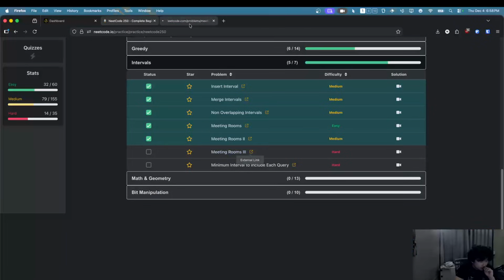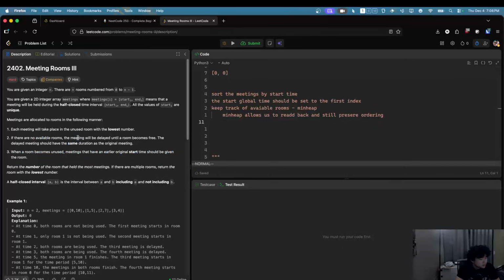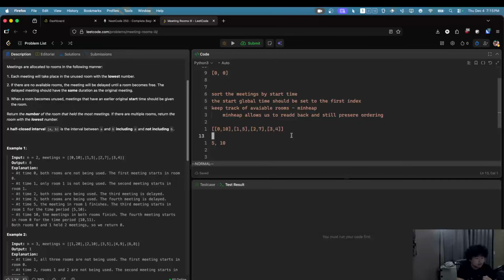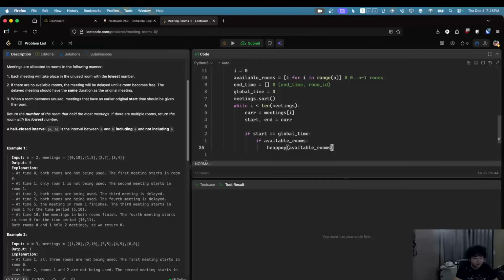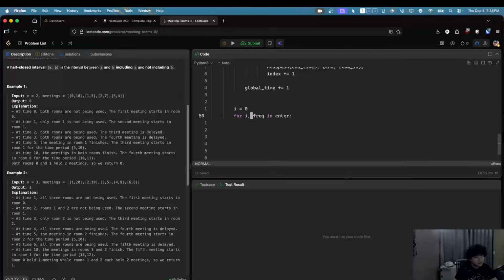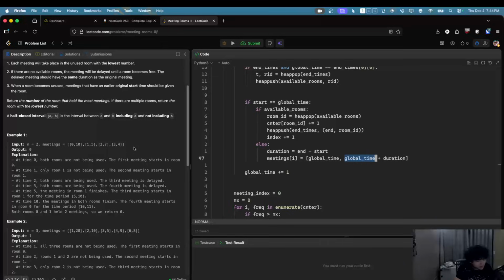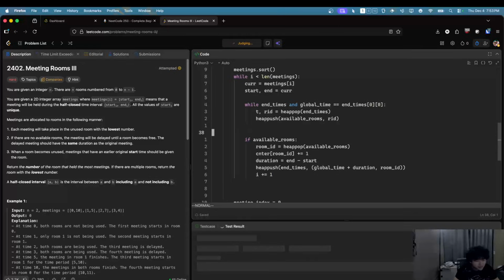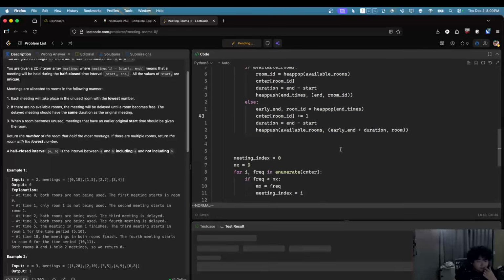programming everyday until I graduate college | day 330